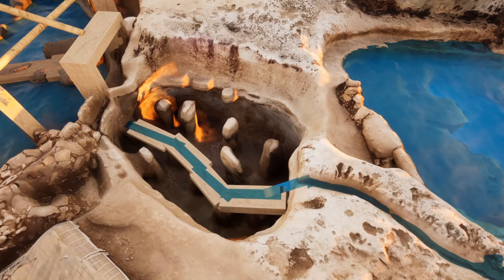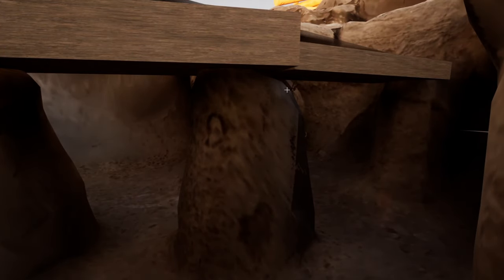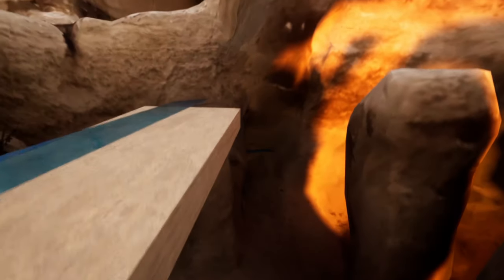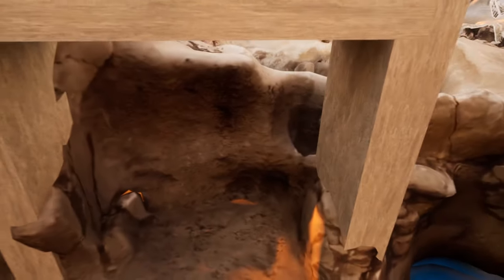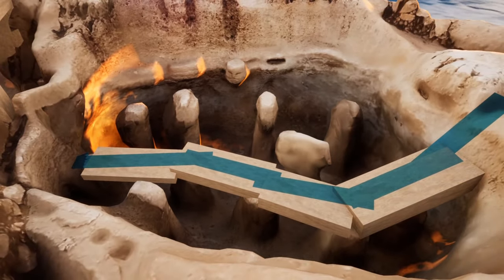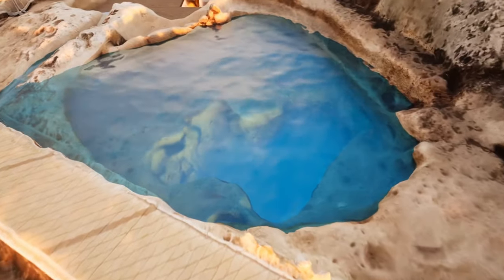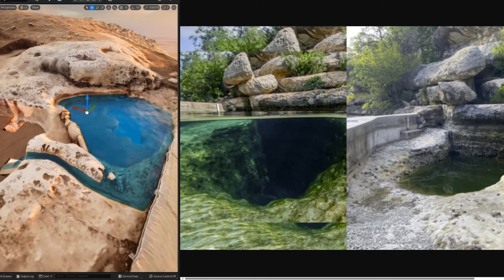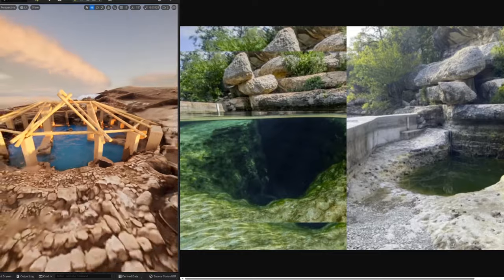Was Enclosure AA at Karahan Tepe a Spring?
In this video i'm Reveling Karahan Tepe Secrets in 3D Reconstruction Video Updates where you'll be able to see the good details such as rock, waterflow, fireplace and a heated bathhouse which is unique.